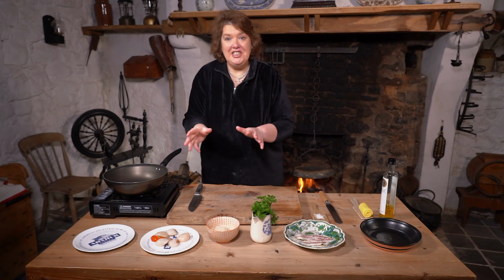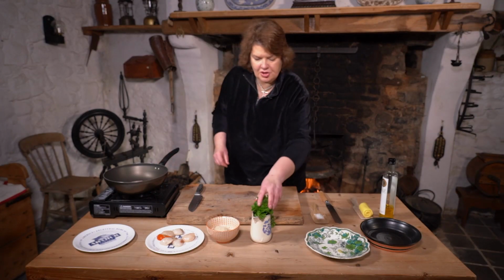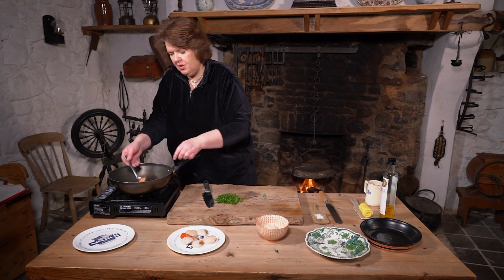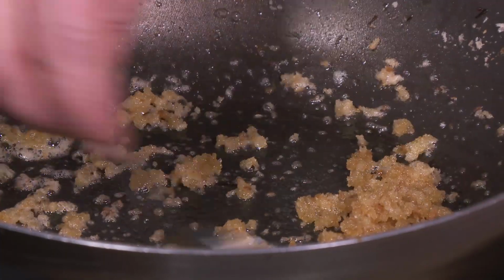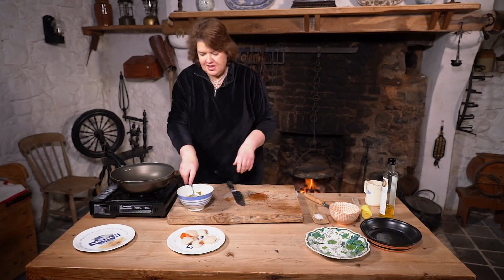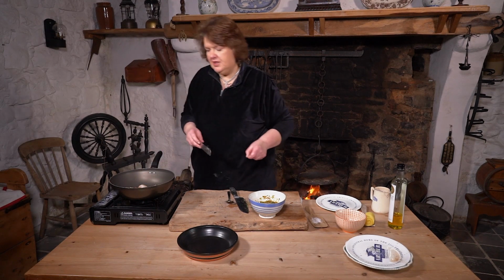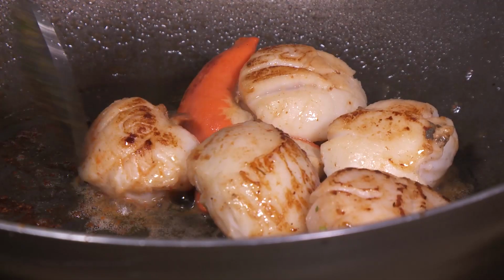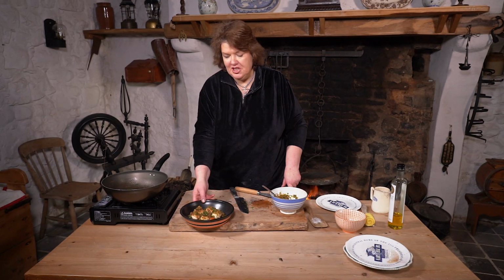SCALLOPS (Clams) with Bacon & Parsley Topping - Recipe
This video is part of a series of Recipes from Ulster entitled, 'A wee taste of Ulster Scots', featuring culinary expert, Paul McIntyre MBE.  Paula hails from Antrim in Northern Ireland and specialises in traditional home baked Ulster Scots recipes.

Many thanks to The Ulster Scots Agency and Ulster Scots Community Network for kindly granting permission to republish this material.